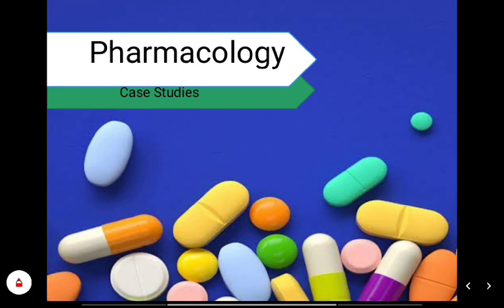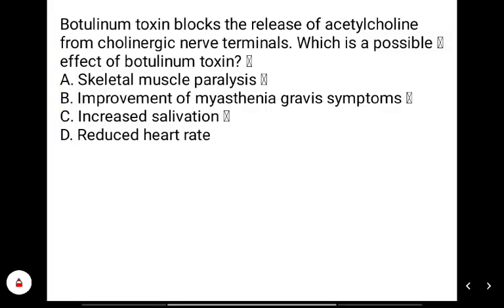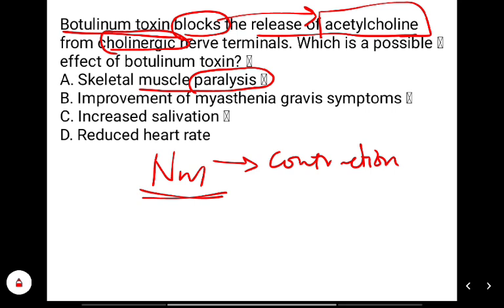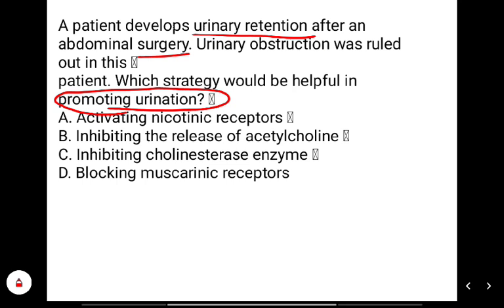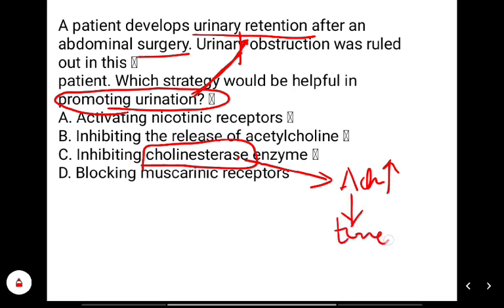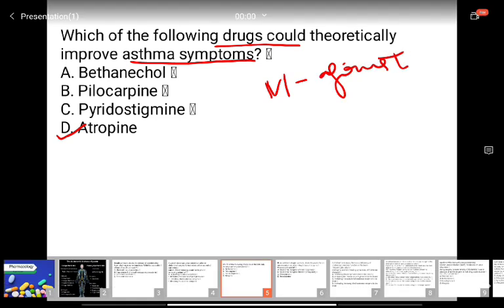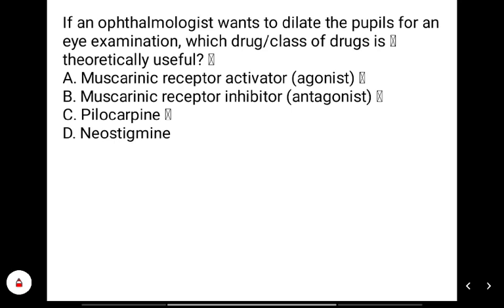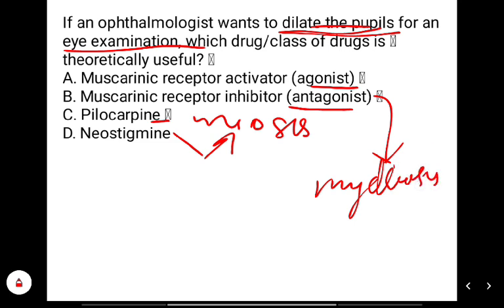Pharmacology Case studies| cholinergic agents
🤠Nail Your Pharmacology Licensing Exam with Case Studies!

Struggling with pharmacology case studies?  This video is your one-stop shop for success!  We'll dive deep into real-world scenarios just like the ones you'll encounter on your licensing exam.  Learn how to analyze patient information, identify medication issues, and make the best recommendations.

This video is perfect for anyone preparing for:

🏆North American Exams: NAPLEX, CPJE, FPGEE, MPJE
🏆Gulf Country Exams: DHA (Dubai Health Authority), MOH (Ministry of Health), HAAD (Healthcare Authority - Abu Dhabi), SCH (Saudi Commission for Health Specialties)
Boost your confidence and critical thinking skills for exam day!